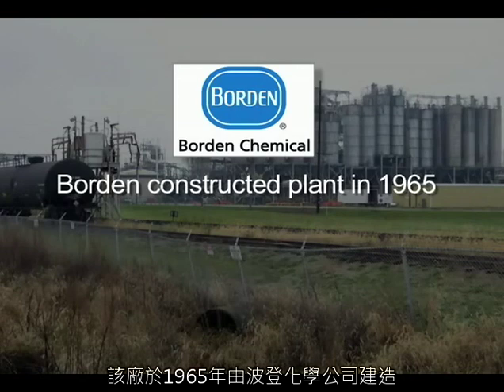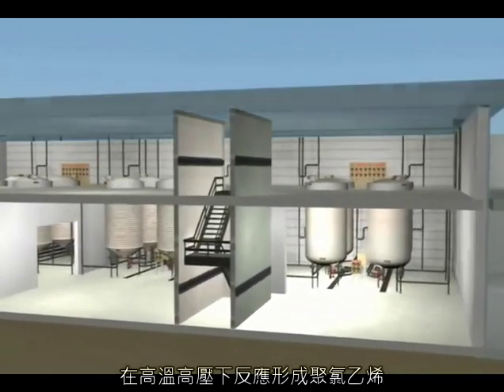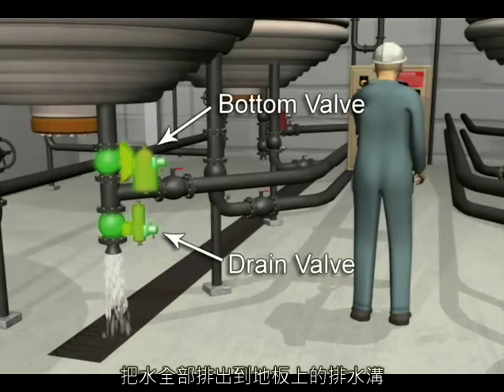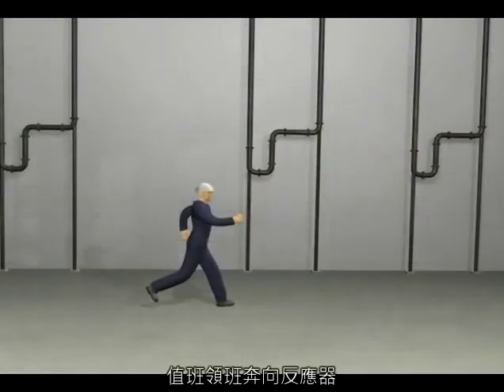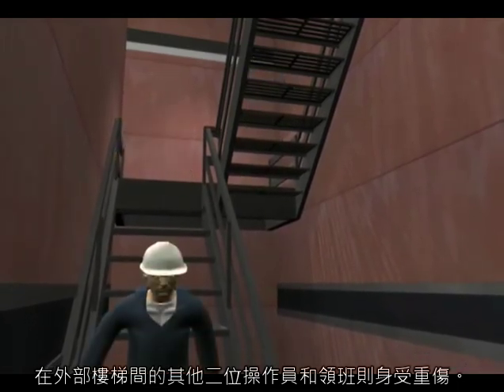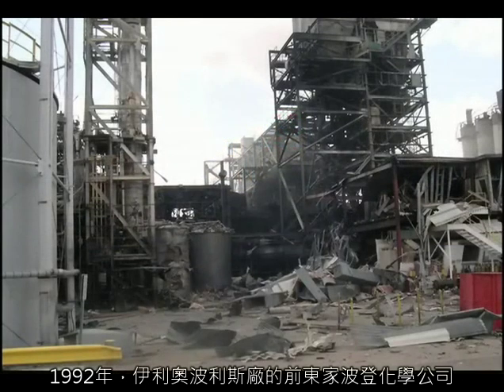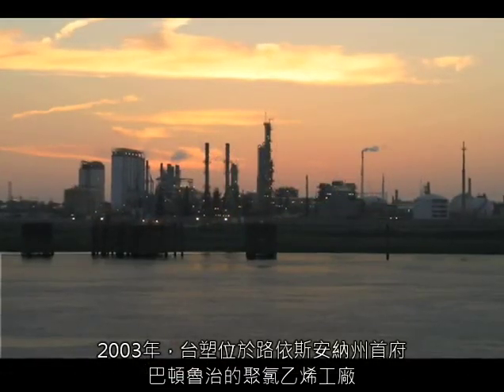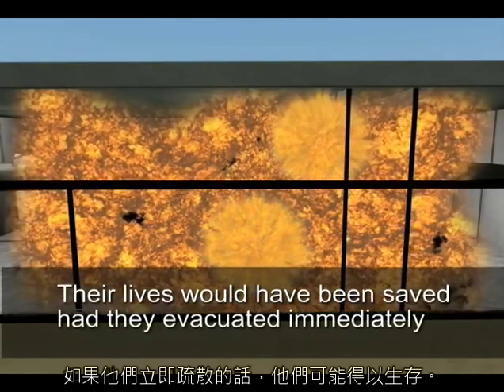台塑伊利諾州氯乙烯爆炸CSB調查報告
2004年4月23日，一場台塑美國公司工廠的爆炸，震撼了伊利諾州中部小鎮。五名員工喪生，包括一對夫妻；另有三名員工傷勢嚴重；政府當局疏散了當地大約150名居民。這起事件對於周遭社區造成嚴重的經濟衝擊，因為該工廠再也無法重新運轉。

針對這起爆炸事件，美國化學品安全委員會(Chemical Safety Board, CSB)2007年公佈最終調查報告，確認意外起因於操作人員開錯加壓聚氯乙烯設備的連鎖安全閥，導致蒸氣和液體外洩，造成爆炸事件。但CSB認為，人為疏失不能視為單一事件，這是廠方未完善評估和預防的結果，歸責對象包括台塑，以及2002年出售工廠的美國波頓化學公司（Borden Chemical）。